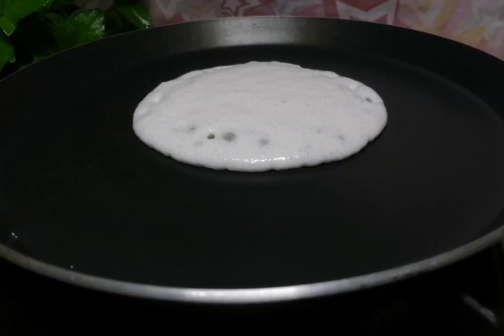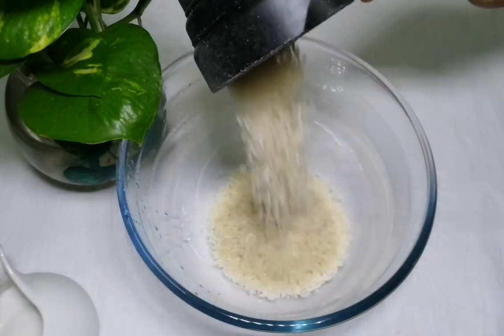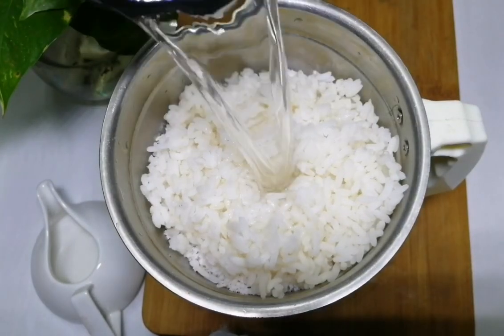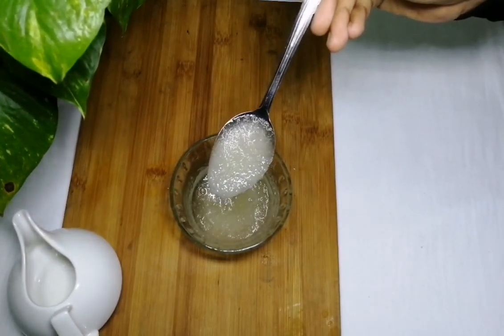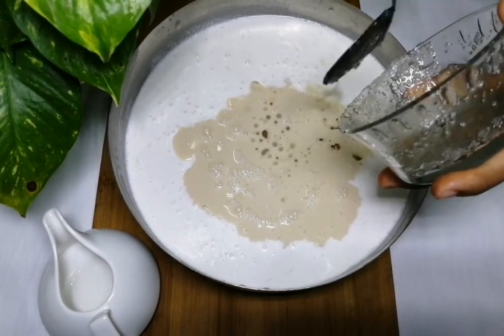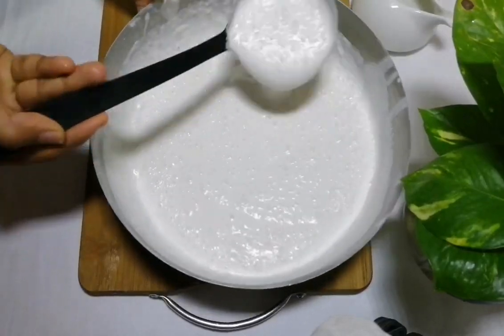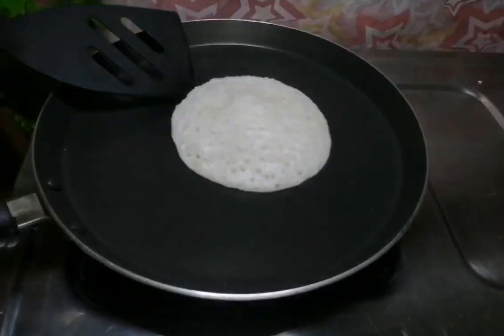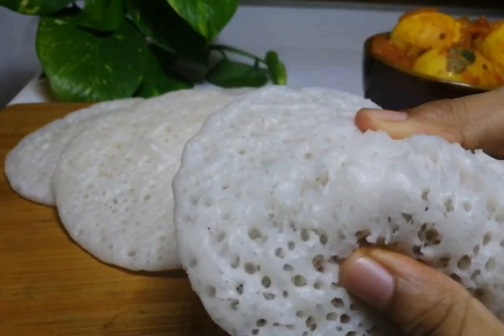നല്ല പൂവ് പോലെ സോഫ്റ്റ്‌ ആയ വെള്ളയപ്പം ഉണ്ടാക്കാനായി ഈ രീതിയിൽ നോക്കു||How to make Soft Vellayappam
ingredients
Raw rice 4cup
Greted Coconut 1
Cooked Rice 1cup
Sugar 2tblspn
Yeast-1tblsn
Coconut oil 2 1/2tblspn
Salt as need
Water